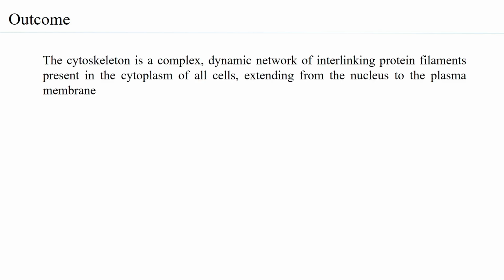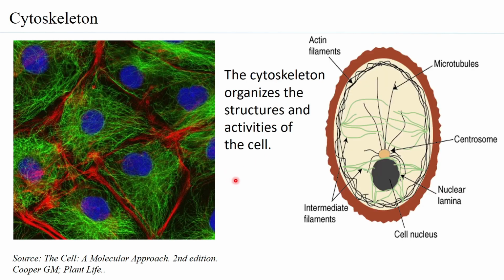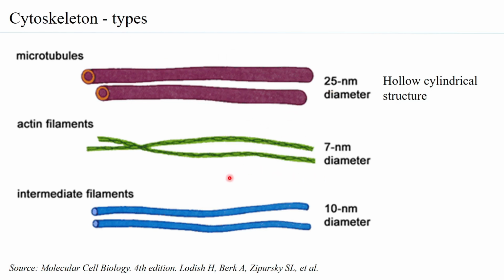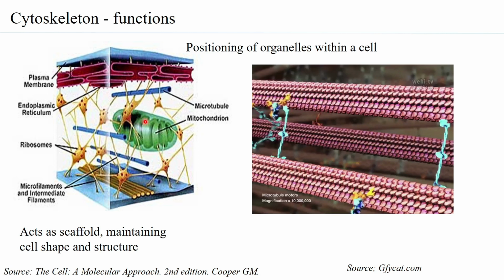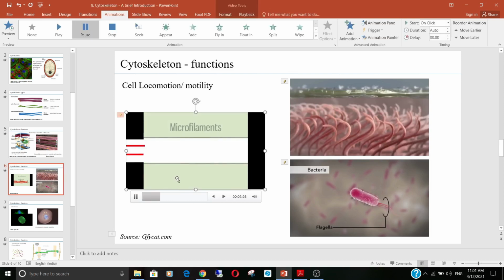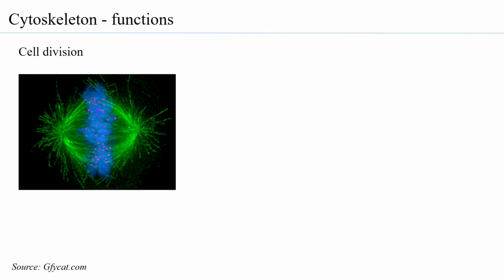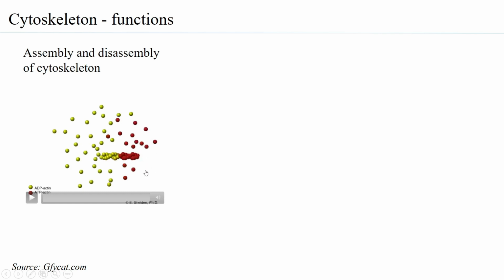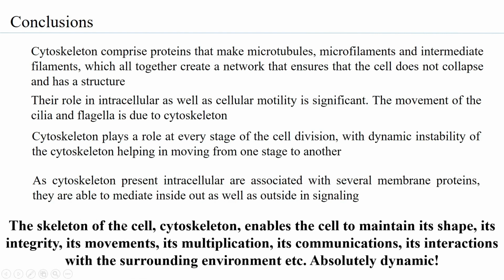Cytoskeleton - A brief introduction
The cytoskeleton of cells comprise microtubules, microfilaments and intermediate filaments, with each contributing to the structure and functions of the cell, including motility. This session gives a brief overview of the functions of the cytoskeleton.